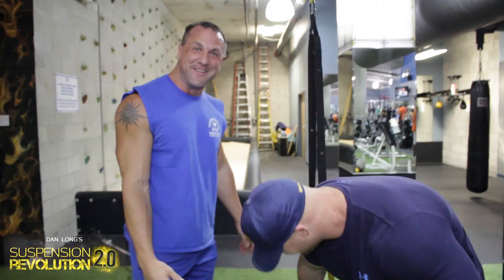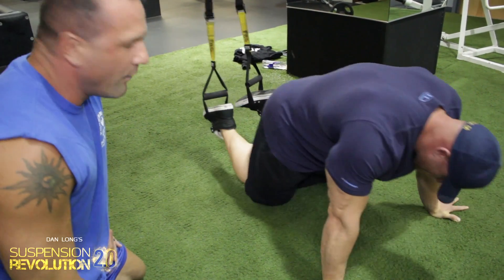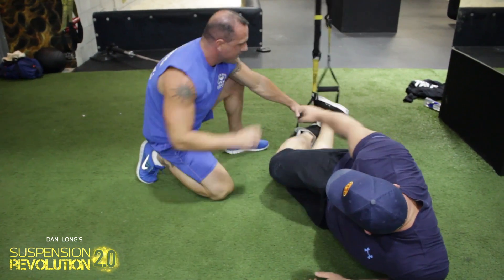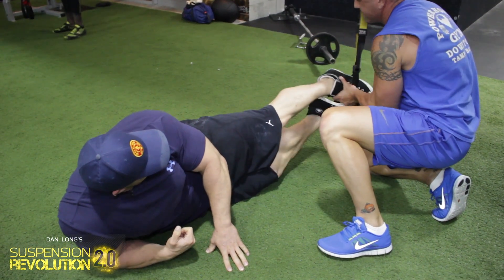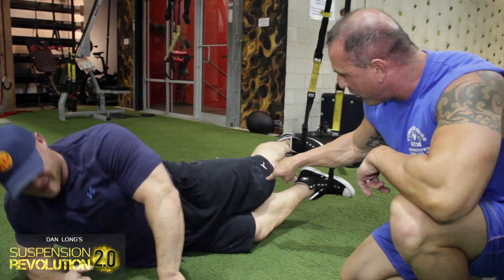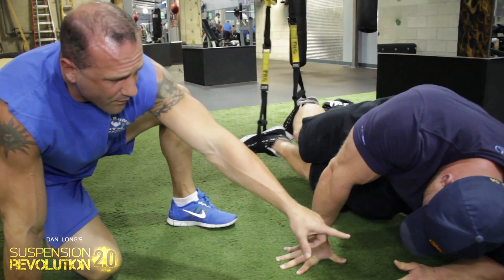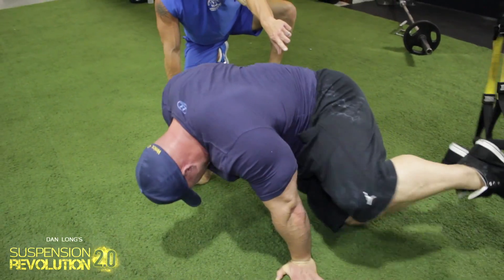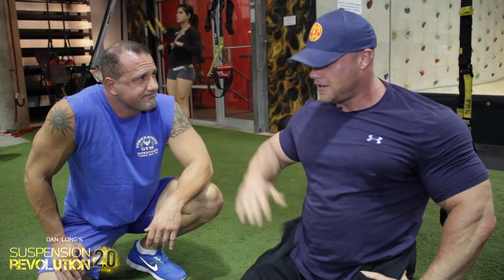#1 TRX-AB Finisher Workout that will Crush You!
Need more exercises, that work, and anyone can do, click the link above or below.

You can only go as far as you challenge yourself, so go get it!

Coach Dan Long
Creator of Suspension Revolution